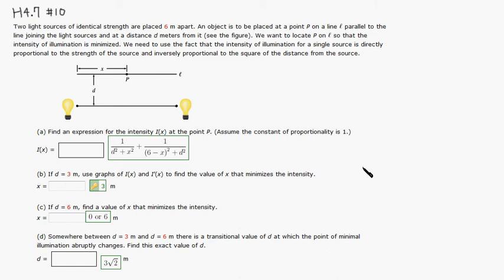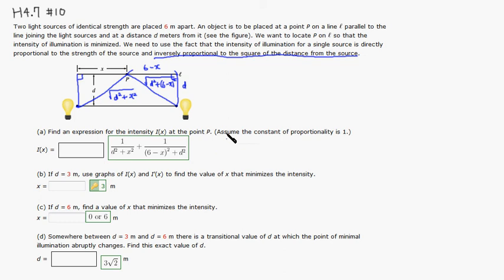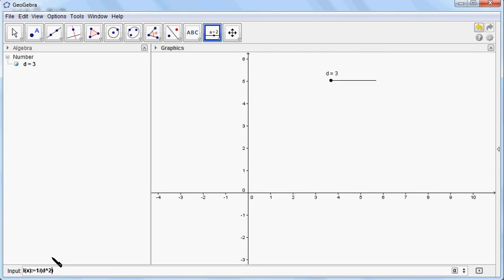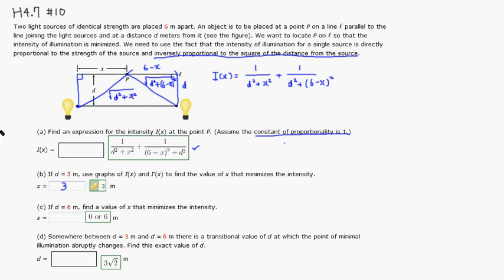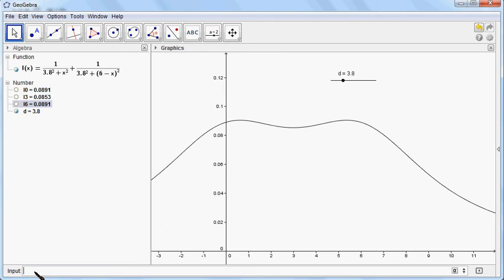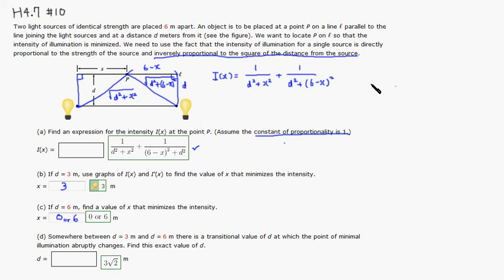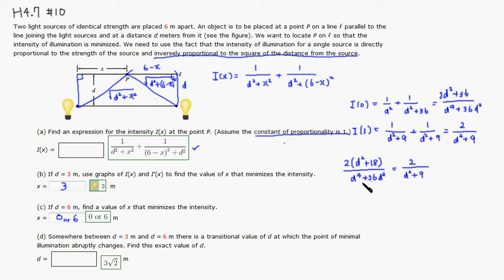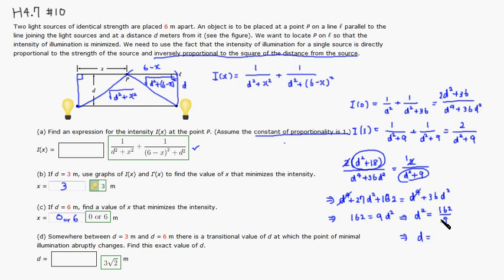m131 h4 7 10 f2012